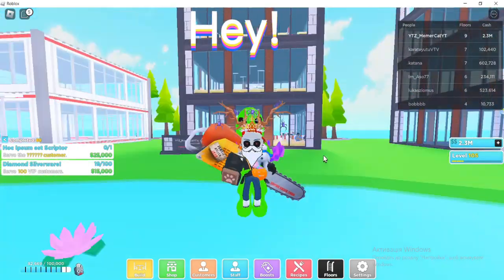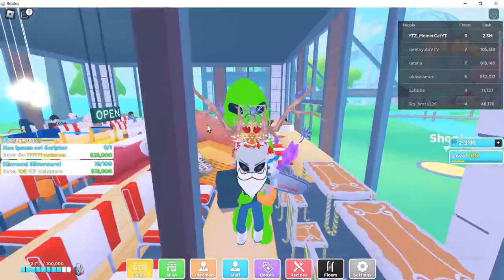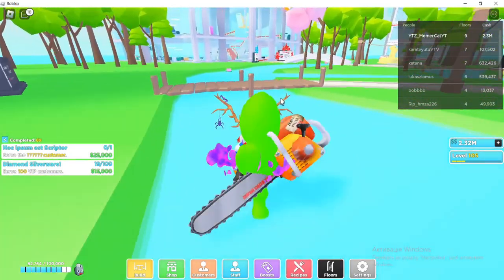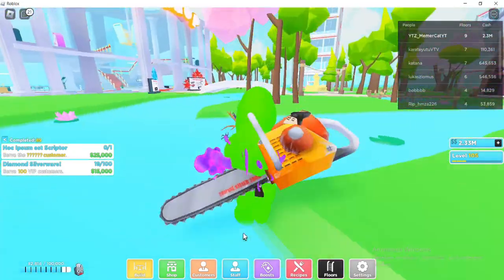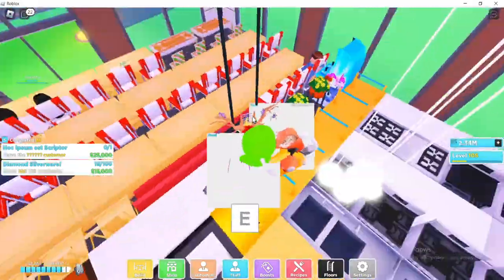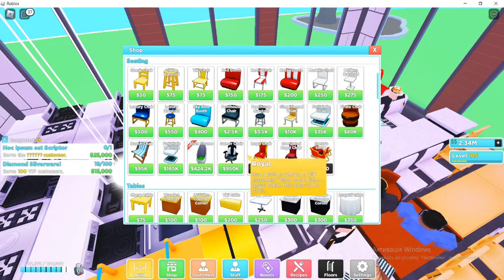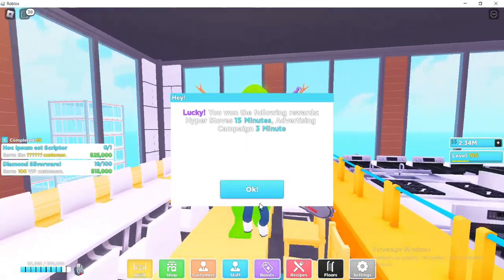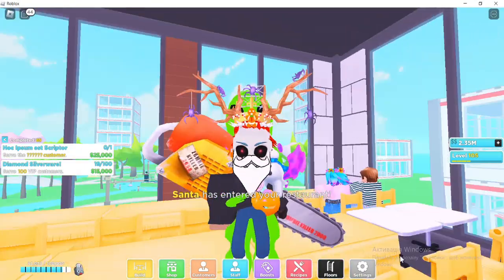How the PSX HUGE Chef Cat STORY of GRINDING Changed | + Tips on grinding!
Let me know if you got the huge!
Hello everyone, in this video I'll tell you how the grinding on HUGE Chef Cat was changed by developers. The first time they announced aboout the update, the second time they limited it and the third, the fourth time they made the HUGE chef cats limited MORE!

After that I'll tell you the tips on grinding for it!
SOCIALS
My discord username: BoijyProgrammer#0002
My discord server: Soon